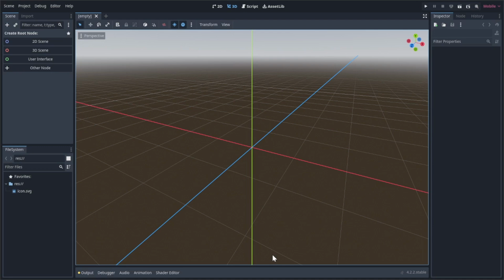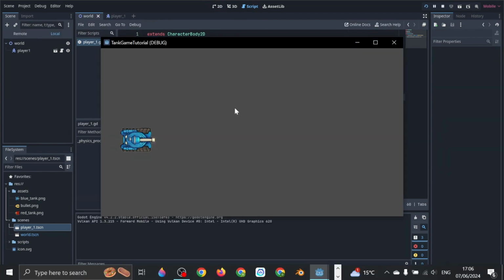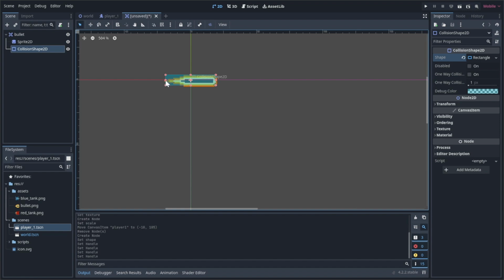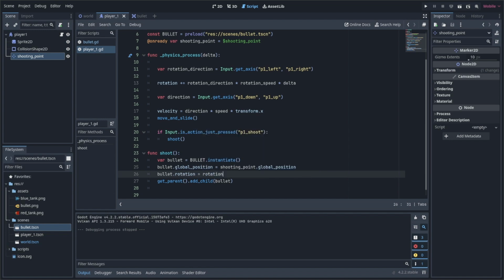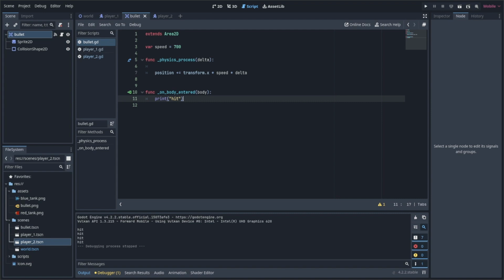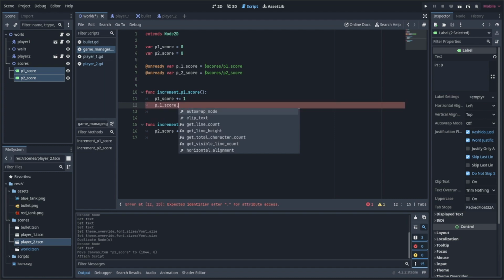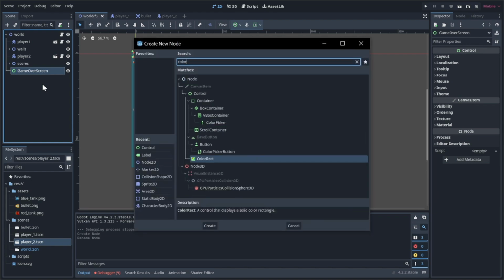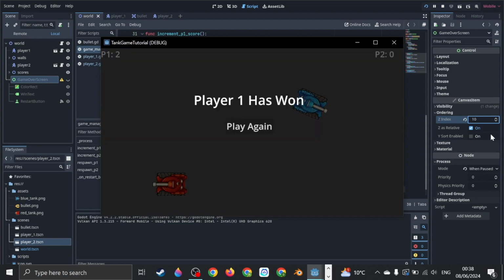Tank Game Tutorial - Godot 4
A simple tutorial on how to make a local 2 player multiplayer tank game in godot.

0:00 - Set Up
1:05 - Creating Player 1
8:49 - Wall Boundaries
12:00 - Creating a Bullet
15:40 - Shooting The Bullet
21:00 - Creating Player 2
26:20 -  Doing Damage with Bullet
30:30 - Showing Score Text and Incrementing Score
37:29 - Respawing Players
41:00 - Game Over Screen